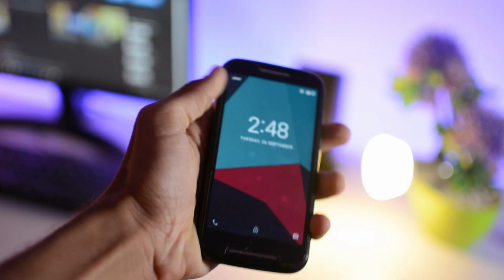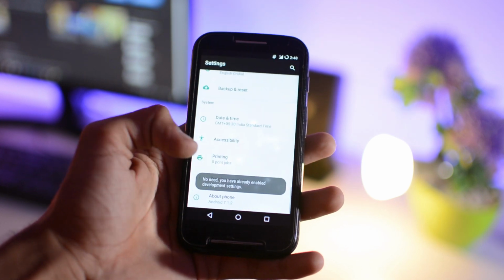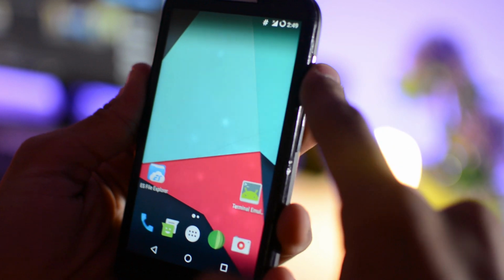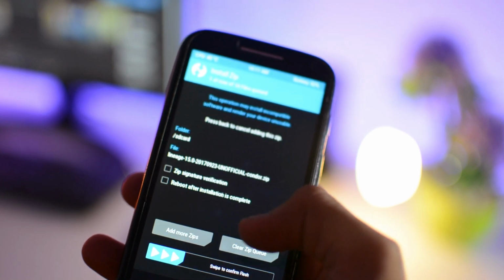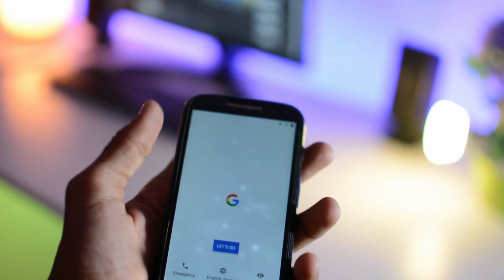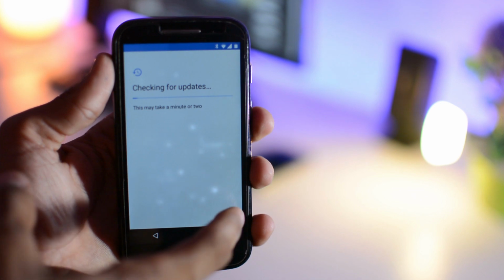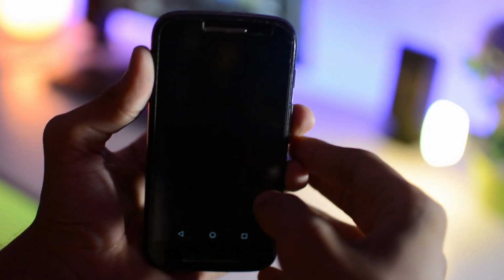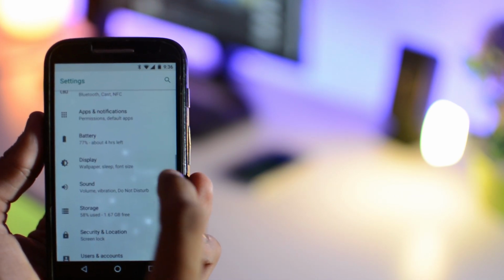MOTO E : How to Install Lineage OS 15.0 Android Oreo 8.0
scroll down and you will able to see Download tab:
Download Lineage OS 15.0 Unofficial and slim Gapps 8.0
Video Gear I use :
1.) (Amazon)
2.) (Flipkart)